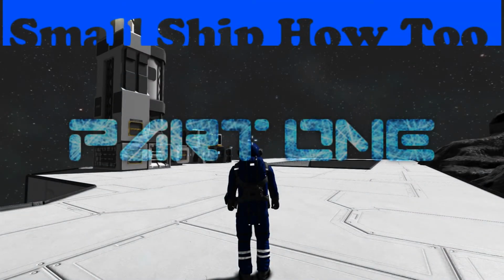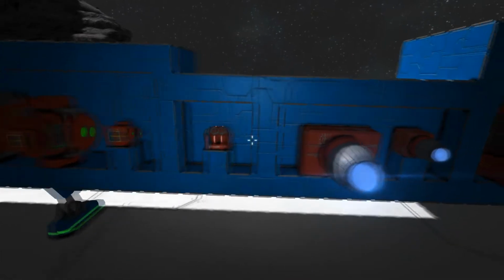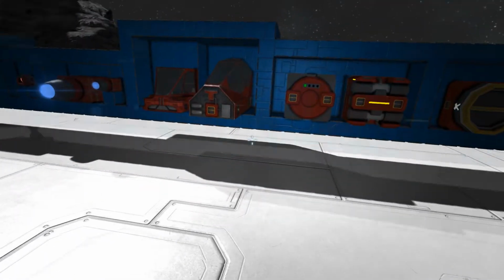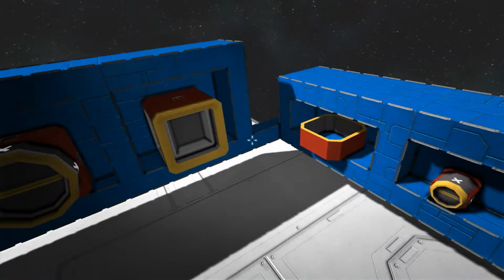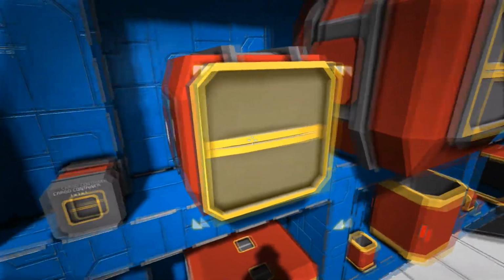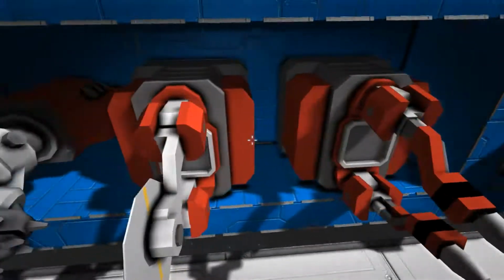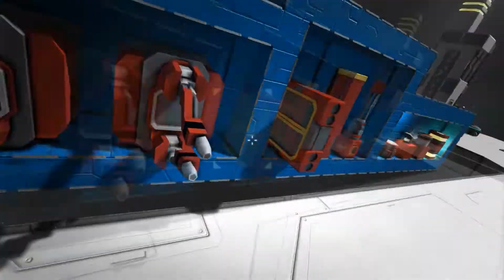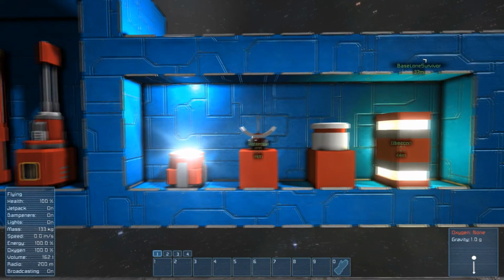Small Ship How To Part One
this is a two episode series on how to build a small ship in space engineers, this was brought about by a friend from VG wanting to know more about small ships and also given that Oxygen has recently been added that adds a new twist on to it